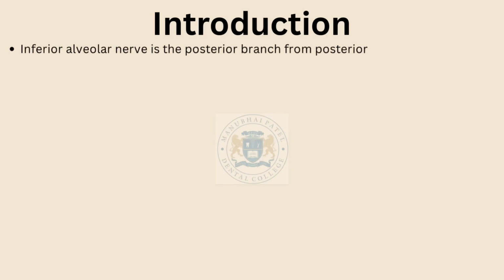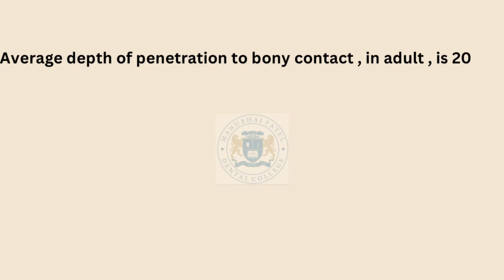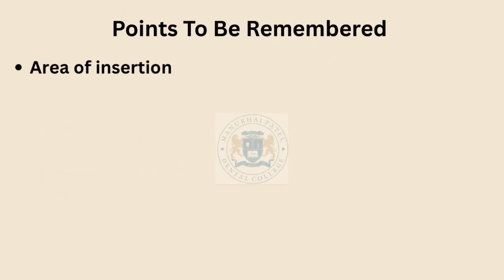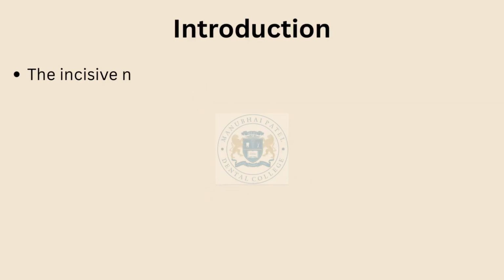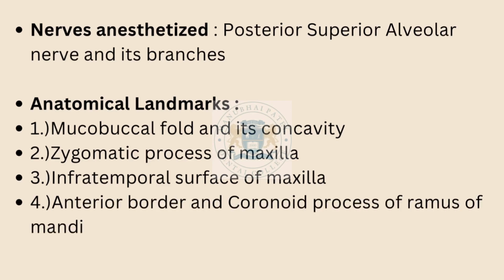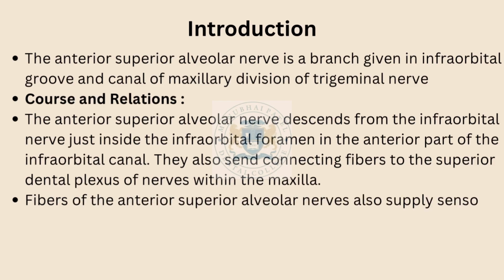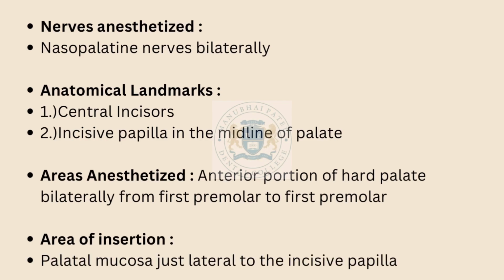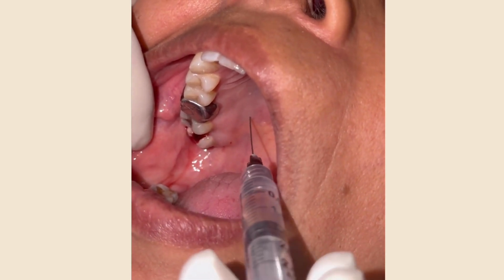Nerve blocks in dentistry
DEPARTMENT OF ORAL AND MAXILLOFACIAL SURGERY(Manubhai patel dental college and hospital - Vadodara , Gujarat).

Here is a detailed video showing about nerve blocks
Starting with introduction , nerves anesthetized , area of insertion , areas anesthetized , anatomical landmarks , target area , Position of patient , Position of operator , Parameters , Depth of penetration , volume of injection , Signs and symptoms and complications.

Detailed videos on anatomical landmarks and live demonstrations.

Total 8 nerve blocks are described

Mandibular nerve blocks

1.)Inferior alveolar nerve block
2.)Long buccal nerve block
3.) Mental nerve block
4.) Incisive nerve block

Maxillary nerve blocks
1.) Posterior Superior Alveolar nerve block
2.)Infraorbital nerve block
3.) Nasopalatine nerve block
4.) Greater palatine nerve block